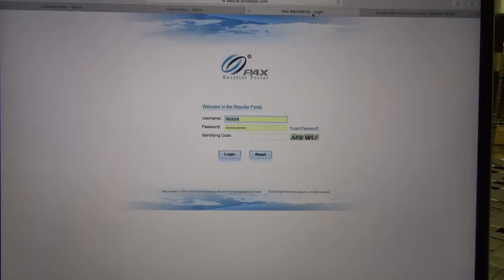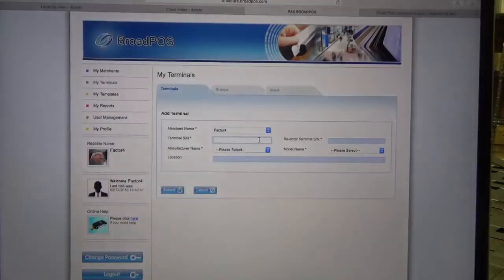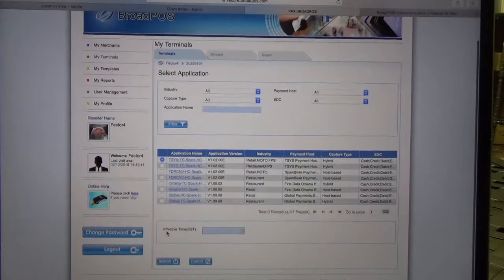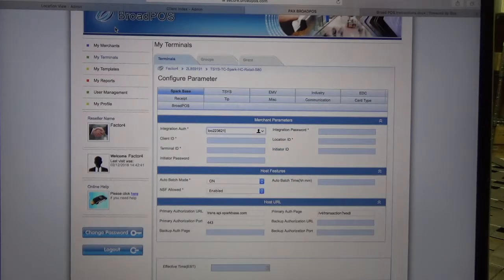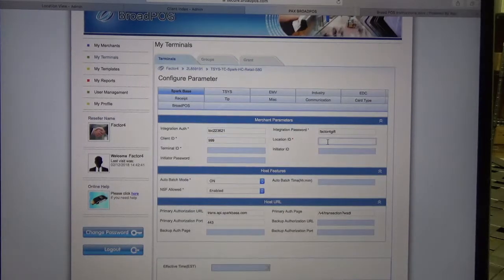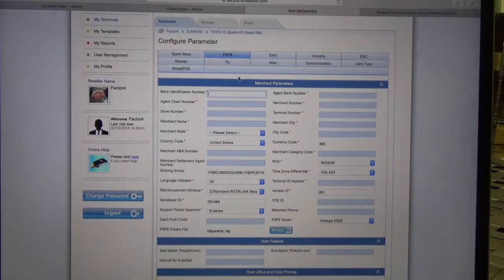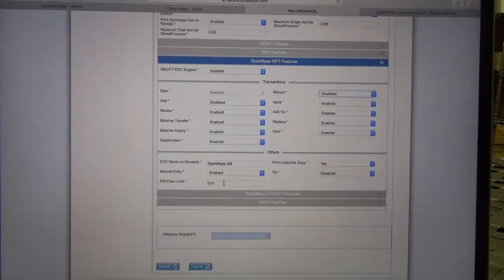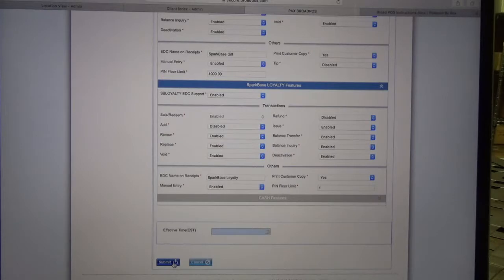How to Add a Terminal to BroadPOS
This video will demonstrate how to add a terminal to your BroadPOS.